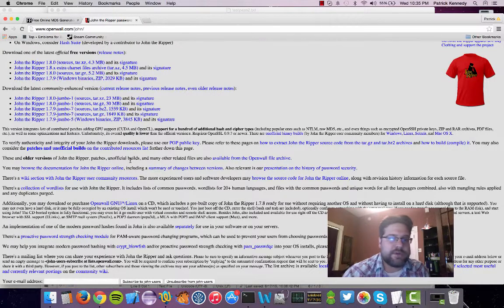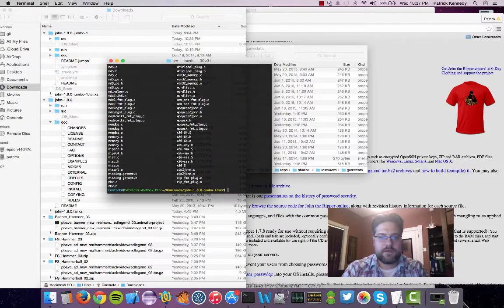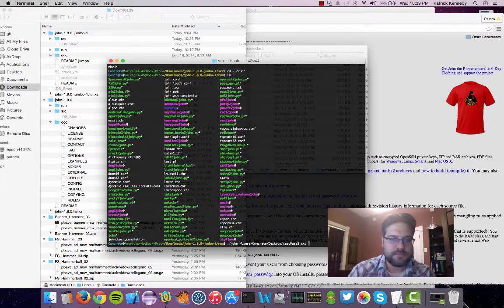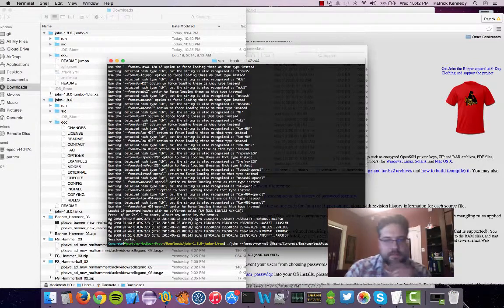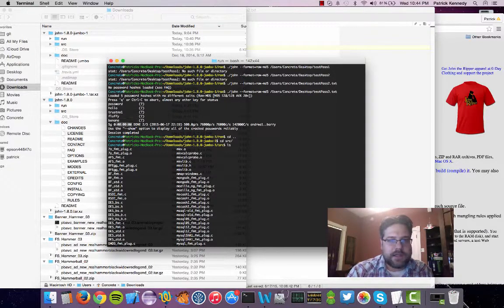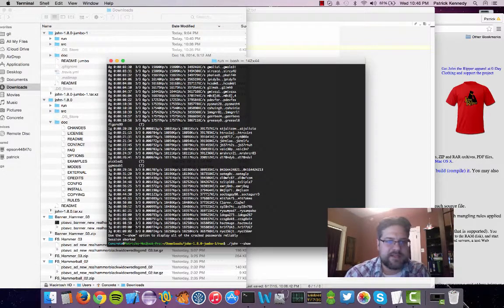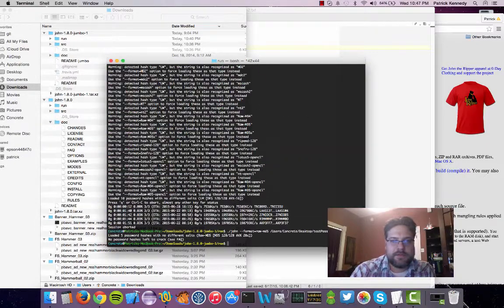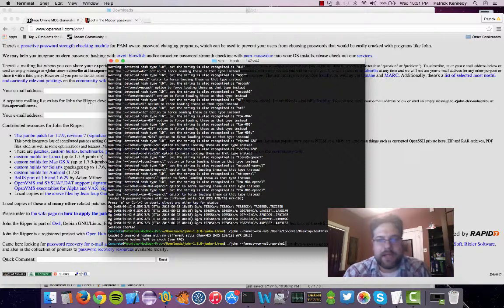John The Ripper